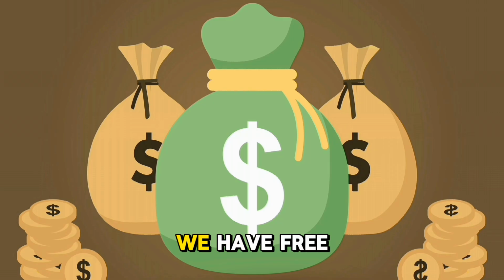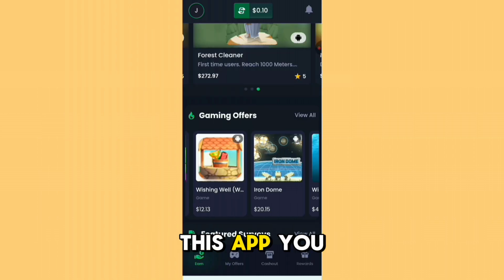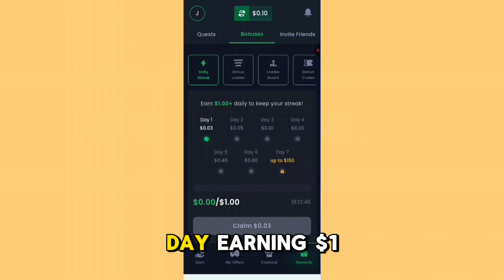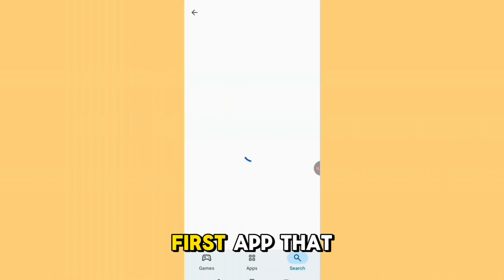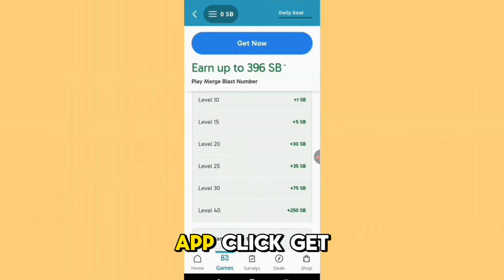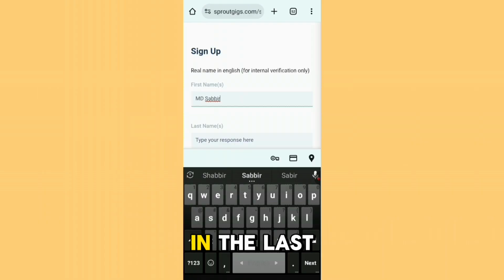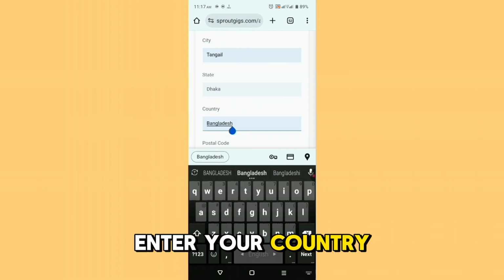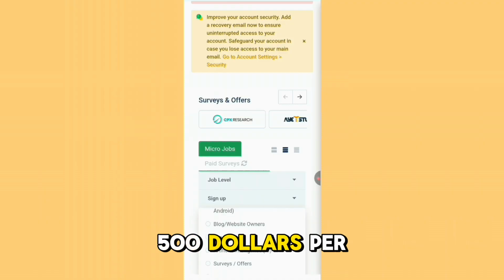Best Apps for Earning Money Online in 2025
💸 Want to earn $200–$300 per month online? In this video, I share the Top 3 Apps that help you make money easily from home. These apps are beginner-friendly, legit, and perfect for anyone looking for extra income!

🔥 Top 3 Money-Making Apps:
1️⃣ SproutGigs – Complete simple tasks and get paid fast.
2️⃣ Swagbucks – Earn money by taking surveys, watching videos, and more.
3️⃣ FreeCash – Make easy money through games, surveys, and offers.

✅ Why Watch This Video:

Learn how to earn money online without investment

Discover legit apps that pay quickly

Start earning $200–$300 per month